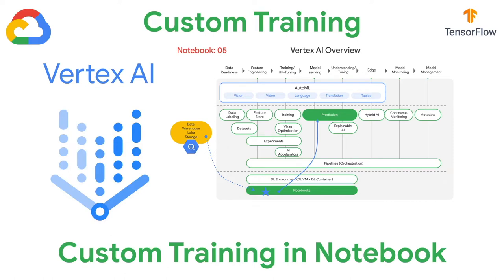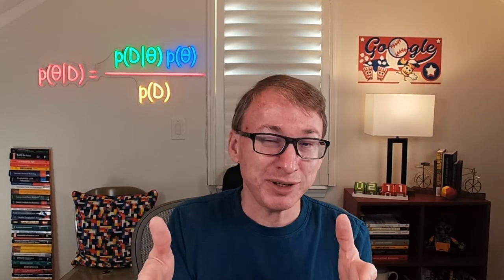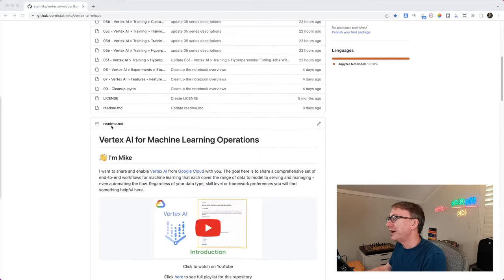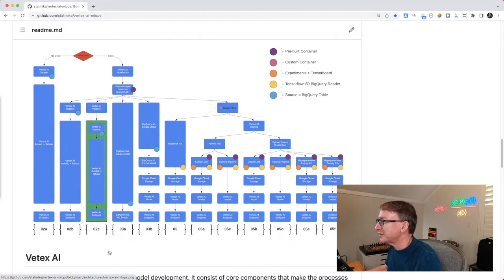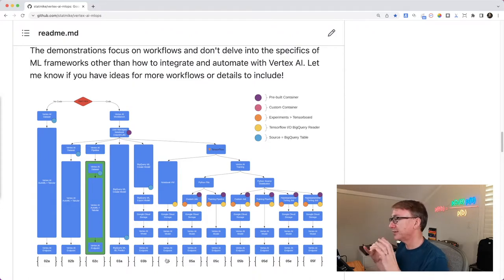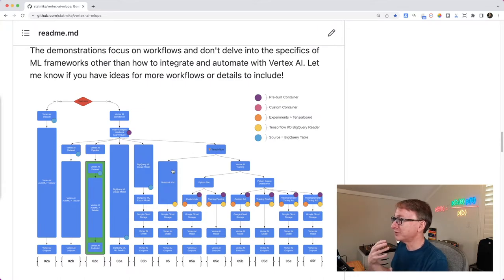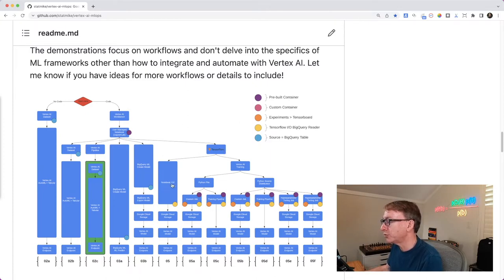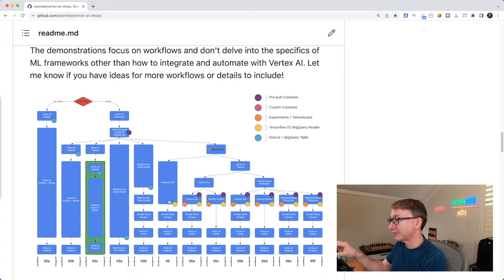End-to-End: ML with TensorFlow in Jupyter with Tensorflow I/O BigQuery Reader [notebook 05]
An end-to-end workflow using a Jupyter Notebook hosted by Vertex AI Workbench to train an ML model with TensorFlow within the notebook.  Training data is read using the TensorFlow I/O reader for BigQuery.  Many deep explanations along the way including using Tensorboard to evaluate the model training.  The final model is deployed to a Vertex AI Endpoint and online predictions are demonstrated using Python, REST and the gcloud CLI.

Timeline
0:00 Introduction
0:10 - Overview
2:25 - Start Walkthrough
8:50 - [Notebook Section] Setup
13:57 - [Notebook Section] Training Data
20:35 - [Notebook Section] Read From BigQuery Using TensorFlow I/O
35:32 - [Notebook Section] Train the Model In The Notebook
56:58 - [Notebook Section] Evaluate the Training With Tensorboard
59:47 - [Notebook Section] Serving
1:05:47 - [Notebook Section] Prediction
1:10:30 - Q&A: Are notebooks enough?
1:13:50 - [Notebook Section] Wrap-up